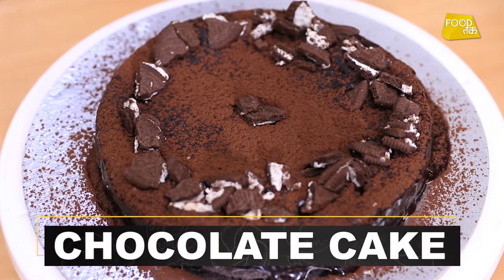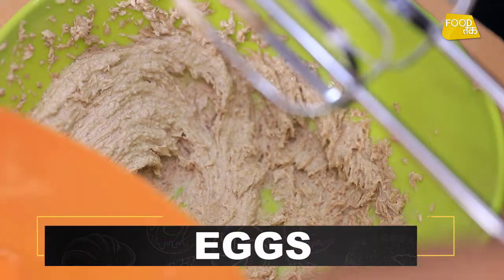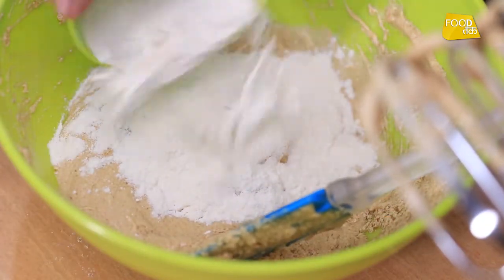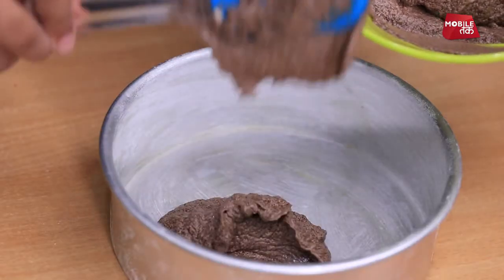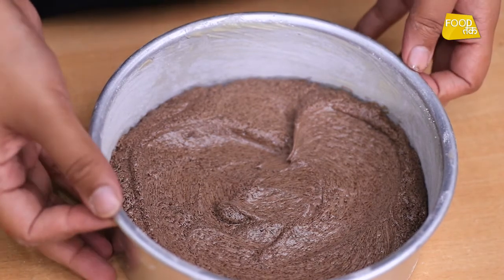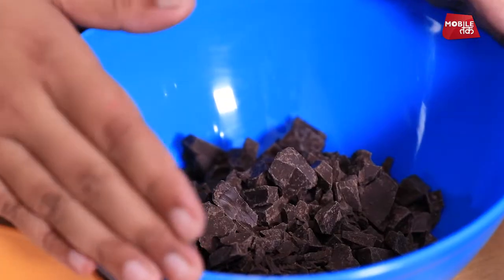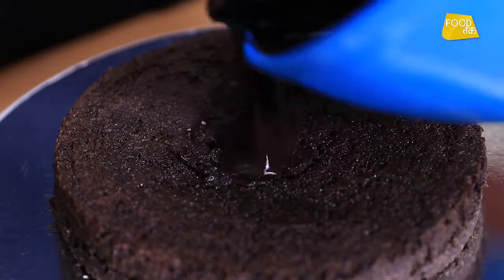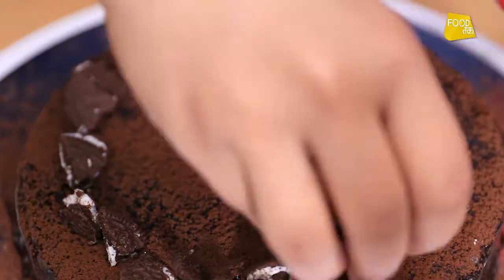Chocolate Cake | Cake Recipe | Bake Shake | Food Tak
We all love chocolates, don't we?  But this Chocolate Oreo Cake is to die for! A moist chocolate cake full of Oreo & chocolate ganache icing! And not just any Oreo icing – it is FULL of crushed up Oreo. An Oreo lover’s dream.

Easy to make and bake, chocolate cakes are the best deserts for kids and adults alike.

Try it at home and do share the feedback with us.

Ingredients-

100 grams Butter
100 grams Brown sugar
2 eggs
80 grams flour
25 grams cocoa powder
1 tsp baking powder
40 ml milk

Chocolate Ganache - Icing

Cooking Cream
Compound Chocolate

Method:

Take a bowl, add 3 tbsp of butter, add 100 grams of brown sugar, whisk it until it becomes fluffy. Then add 2 eggs, blend it too.

Now add about 100 grams of flour (maida) into the mixture, add  1 tsp of baking powder, add 25 grams of cocoa powder, with the help of a spatula mix all the ingredients well. Add 50 ml of milk. Mix it well.

Now pour the chocolate mixture into a tin. And keep it in oven on 175 degrees for about 20 minutes.

Ganache-  take about 100 grams of chocolate compound and 100 grams of cooking cream.

Heat up the cooking cream and chocolate too for a few seconds. Mix both the ingredients with the help of a spatula.

Now spread it over the cake prepared. For the oreo flavor , crush oreo biscuits and top them over the cake!